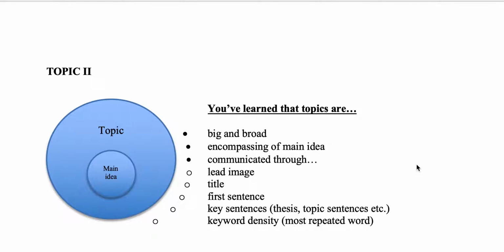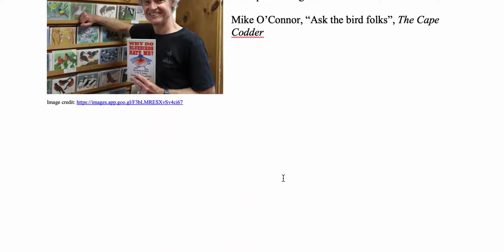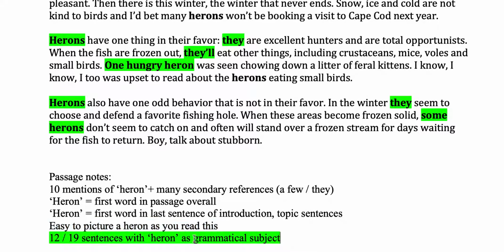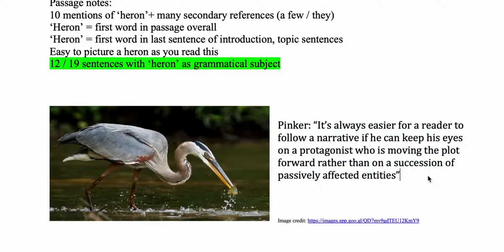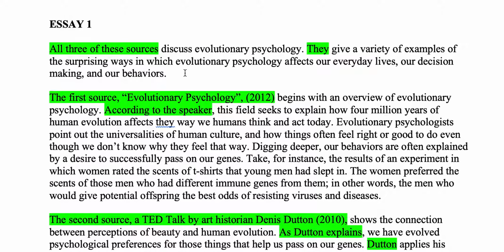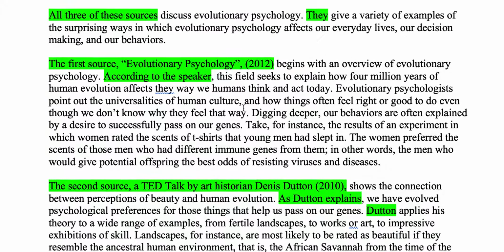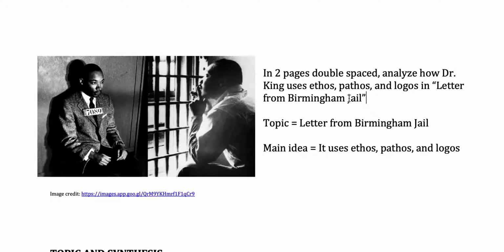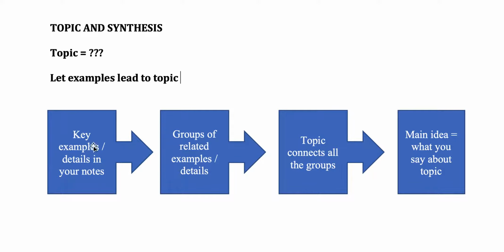Topics II 1.1